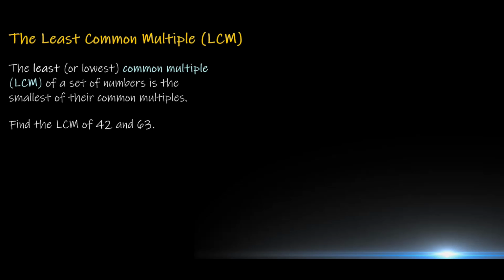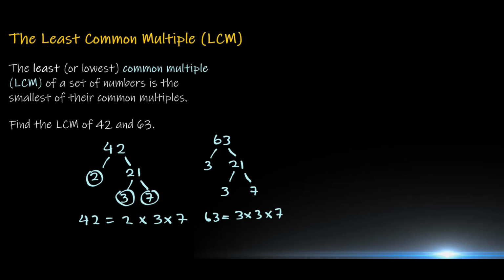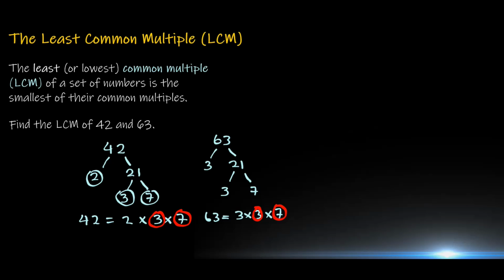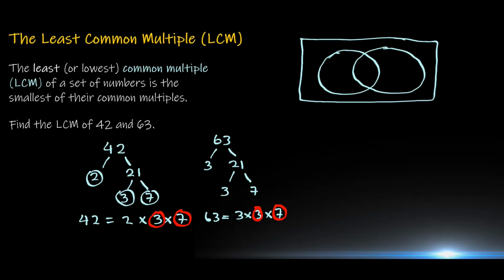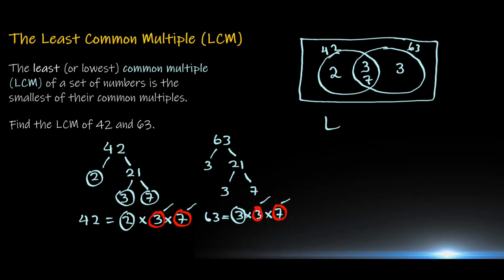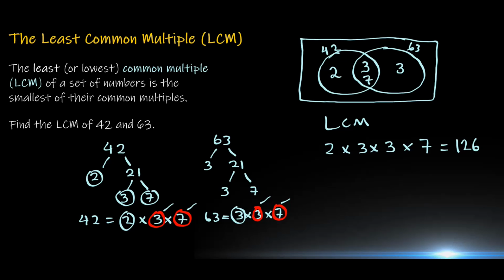📏 Master Lowest Common Multiple (LCM) – Including the Venn Diagram Method! 📏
LCM questions popping up in tests and homework? In this video, we’ll help you master LCM step by step using listing, prime factorisation, and Venn diagrams – so you’re ready for anything, especially 11+ exams!

LCM stands for Lowest Common Multiple – it’s the smallest number two or more numbers have in common in their times tables. It helps solve word problems, fractions, time schedules, and more!

🔍 What you’ll learn:
✅ What a multiple is
✅ What “common” means in maths
✅ 3 ways to find the LCM:
 • Listing method
 • Prime factorisation method
 • Venn diagram method – great for visual learners!
✅ Real-world examples with word problems
✅ Step-by-step walkthroughs with clear explanations

📊 Venn Diagram Method Explained!
Watch how we break numbers into prime factors and place them into a Venn diagram to easily spot the common and unique parts—then multiply to find the LCM!

📚 Key Vocabulary:
• Multiple – numbers in a times table (like 3, 6, 9...)
• Common Multiple – shared multiples between numbers
• LCM – the smallest shared multiple
• Prime Factors – numbers broken down into only primes
• Venn Diagram – a simple way to compare prime factors visually

🎯 Perfect for:
• KS2 Maths (Ages 7–11)
• 11+ and independent school exam prep
• SATs revision and class support
• Visual learners & problem solvers

for FREE worksheets and access to our full structured 11+ programme with unlimited practice!